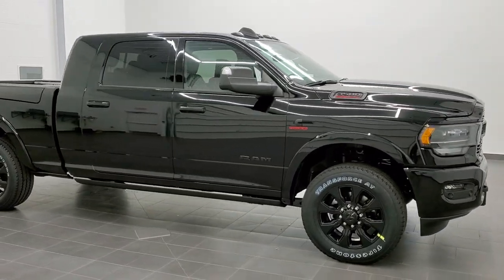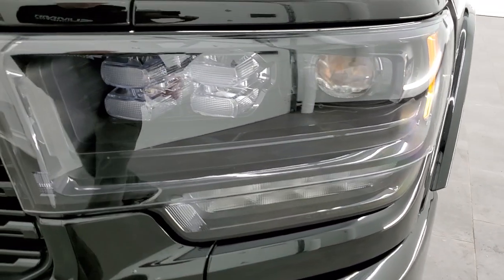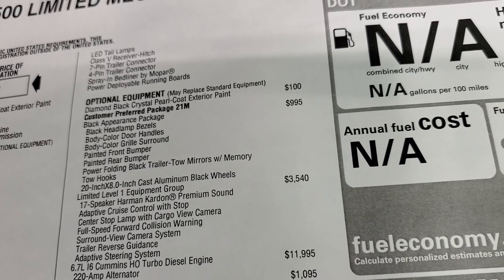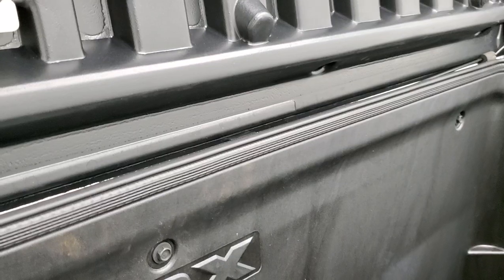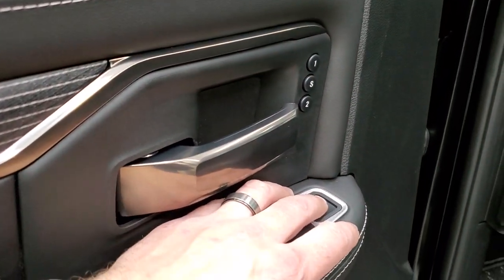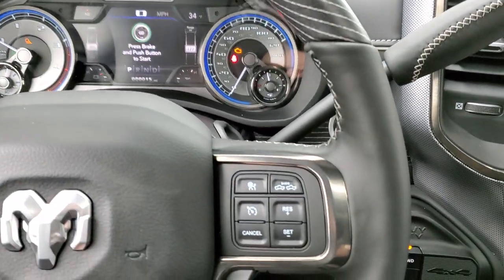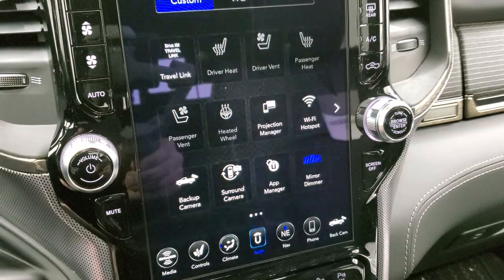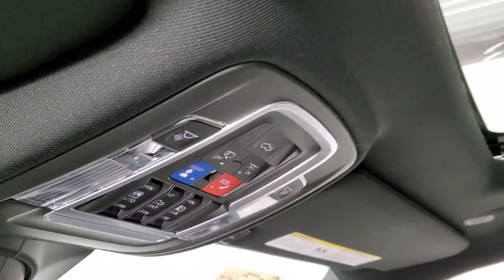FIRST 2020 RAM 3500 LIMITED MEGACAB RAMBOX CUMMINS DIESEL AISIN BLACK APPEARANCE WALK AROUND REVIEW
This 2020 RAM 3500 LIMITED MEGACAB MEGA-CAB HO CUMMINS DIESEL WITH RAMBOX AND 12" RADION AND BLACK APPEARANCE IN DIAMOND BLACK METALLIC FOR SALE IN FOND DU LAC WISCONSIN is the vehicle we did walk around review of today.

Thank you for checking out this video of this 2020 RAM 3500 LIMITED MEGACAB MEGA-CAB HO CUMMINS DIESEL WITH RAMBOX AND 12" RADIO AND BLACK APPEARANCE IN DIAMOND BLACK METALLIC FOR SALE IN FOND DU LAC WISCONSIN

STOCK: 20T244
PRICE: $88,720
MILES: 12
MAKE: RAM
MODEL: 3500 MEGA-CAB
VIN: 3C63R3PLXLG293398
LOCATION: FOND DU LAC OSHKOSH WISCONSIN, 54937 TRUCKS ON 41

6.7 Liter I6 Cummins High Output Turbo Diesel, 400 Horsepower, 1,000 Torque, Mega Cab Full Four Door Crew Cab Megacab, Short Box 6 1/2 Foot Shortbox, Ram Box with Side Box Lockable Storage Compartments RamBox, Limited Package, Black Appearance Group, Level 1, 6 Speed AISIN Automatic Heavy Duty Transmission, 4x4 Push Button Four Wheel Drive 4WD, Auto Air Level Rear Air Suspension, Factory GPS Navigation System, Power Sunroof Moonroof Sun Roof Moon Roof, Reverse Backup Camera Rearview Camera, Cargo Camera Rear View Box Camera, 360-Degree Surround View Camera System, Adaptive Speed Control Cruise Control, Blind Spot Monitoring with Rear Cross-Path Detection, Forward Collision Warning System, Lane Departure Warning with Lane Keep Assist, Dual Power Air Conditioned Ventilated and Heated Seats, Black Ebony Leather Seats, Bucket Seats, Memory Driver's Seat, 2nd Row Heated Seats, Full Towing Package with Receiver Trailer Hitch, Wiring and Transmission Cooler Tow Package, Factory Brake Controller, Factory Exhaust Brake, Fold Up Tow Mirrors, Heated Power Mirrors With LED Side Lights And Directional Signals, Power Fold In Mirrors, Power Fold in Power Mirrors with Built-in Directional Signals, Electronic Stability Control Traction Control ESC, 3.73 Gears, Firestone Transforce AT LT285/60 R20 Tires, 20 Inch Rims Premium Wheels, Painted Alloy Rims Premium Wheels, Four Wheel Disc Brakes, Spray-in Bedliner, Bedrail Covers, Clearance Lights, LED Bed Lighting, LED Fog Lights, LED Headlights, LED Running Lights, LED Tail Lamps, Sonar with Front and Rear Bumper Sensors, Locking Tailgate, Power Drop Down Tailgate, Fender Flares, AM / FM Radio Tuner, Sirius/XM Satellite Radio Capabilities Sirius / XM, 12" Uconnect Radio 4C Radio With 12-inch Display, 7-Inch Multi-View Display, Harmon / Kardon Premium Audio Sound System Harmon/Kardon, U Connect Hands Free Bluetooth Hands-Free Phone System Blue Tooth, Android Auto Compatible, Apple Car Play Compatible, Auxiliary MP3 Jack Portable Audio Connection, USB C Jack, USB Jack Portable Audio Connection, Enter-N-Go System Keyless Entry System, Keyless Entry with Factory Remote Start, Push Button Start, Power Sliding Rear Window Rear Window Defroster, Adjustable Height Seatbelts, Driver and Passenger Front Air Bags, L.A.T.C.H. Child Safety System, Side Curtain Air Bags SRS Safety Restraint System, Woodgrain Trimmed Heated Steering Wheel with Multi-Function Steering Wheel Controls, Homelink System with Three Programmable Buttons for Garage Doors, Lighting Systems & Security Systems, Compass, Outside Temperature Display and Mileage Display, Dual Multi-Zone Climate Control , Power Adjustable Pedals, Factory All Weather Floormats, Wireless Cell Phone Charge Pad, Woodgrain Dash And Door Trim, Air Conditioning AC, Cruise Control, Power Locks, Power Windows, Tilt Steering Wheel, Automatic Headlights Autolamp, 115V / 400W AC Power Plug In, 3 Year / 36,000 Mile Remaining Factory Bumper to Bumper Warranty, Whichever comes first, 5 Year / 100,000 Mile Remaining Powertrain Factory Warranty, Whichever Comes First, Diamond Black Crystal Pearlcoat,

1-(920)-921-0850 . Summit Automotive Chrysler Dodge Jeep Ram in Fond du Lac, Wisconsin also Proudly Serving Oshkosh, Madison, Milwaukee, Sheboygan, Appleton, and Waupun is a family owned and operated dealership since 1959. We take great pride in our new and used car and truck center with vehicles to fit everyoneâ€™s budget. We have ON THE SPOT FINANCING. BAD CREDIT OR GOOD CREDIT, we work with over 20 lenders to get you APPROVED AT THE MOST COMPETITIVE RATES. We provide AIRPORT TRANSPORTATION and NATIONWIDE DELIVERY OPTIONS. We are conveniently located on HWY 41 at EXIT 98, Hwy 151 at Military Rd. Exit . Just Look For The TRUCKS ON 41. Advertised price does not include, tax, title, registration and service fee.

STOCK: 20T244
PRICE: $88,720
MILES: 12
MAKE: RAM
MODEL: 3500 MEGA-CAB
VIN: 3C63R3PLXLG293398